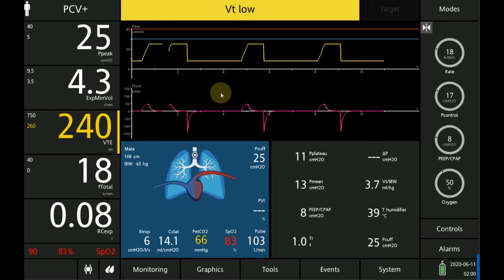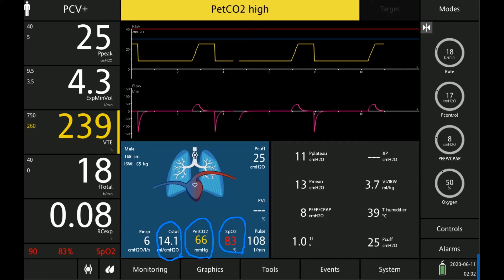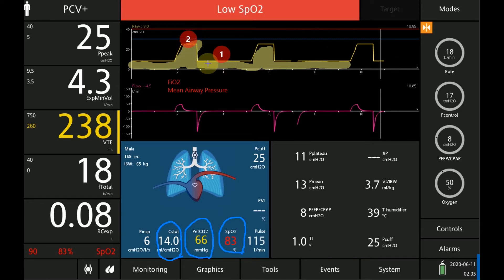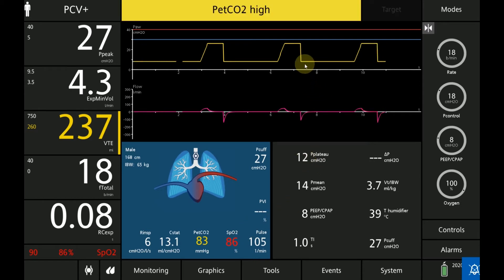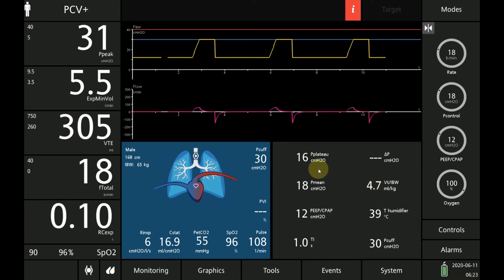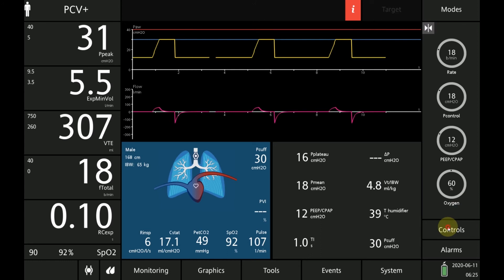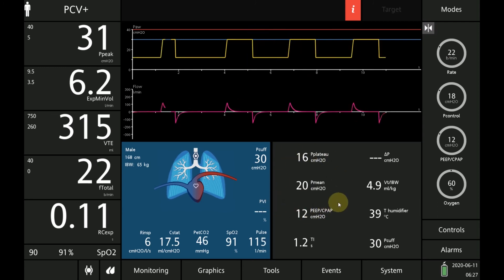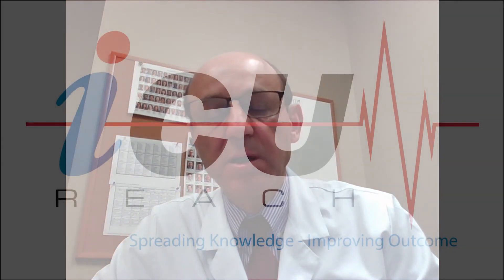How to Improve Oxygenation in ARDS?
Determinants of oxygenation on the ventilator are FiO2 and mean airway pressure. You can improve oxygenation by either increasing FiO2 or increasing mean airway pressure. Mean airway pressure in pressure control mode of ventilation can be increased by increasing the PEEP, peak pressure level, inspiratory time, slope, and respiratory rate.